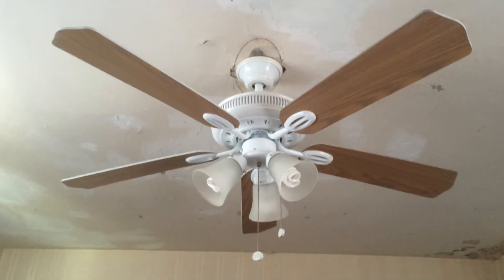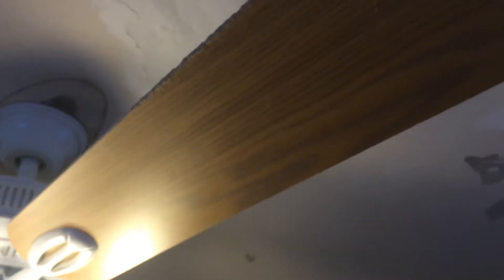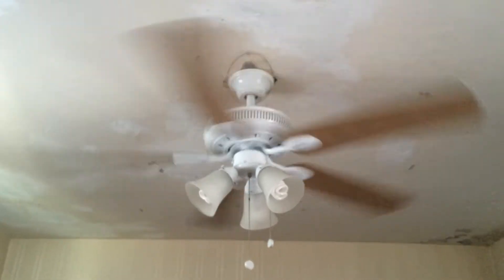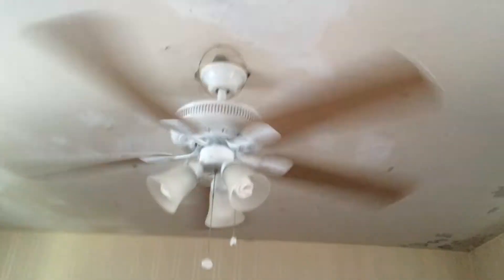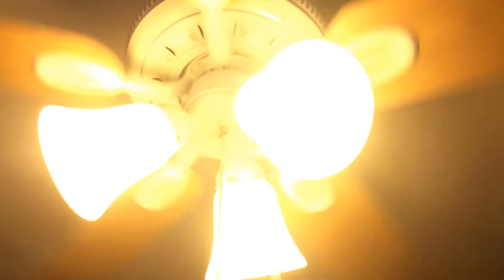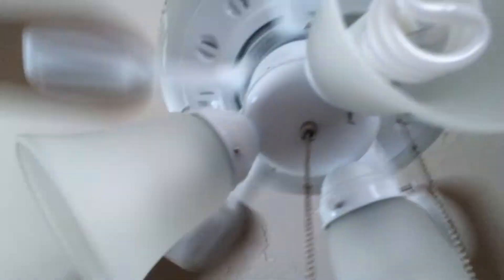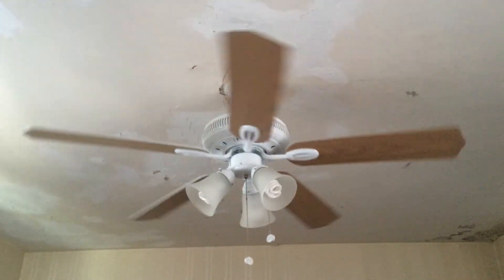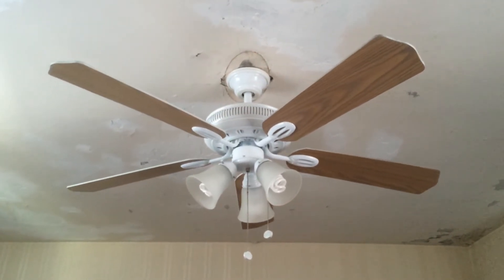UPDATE on my Hampton Bay Glendale ceiling fan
video speaks for itself